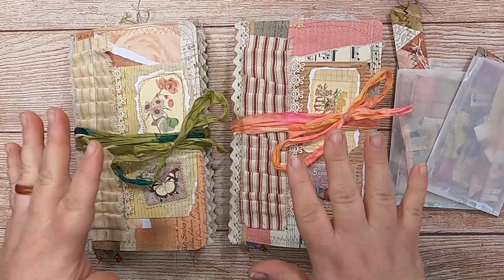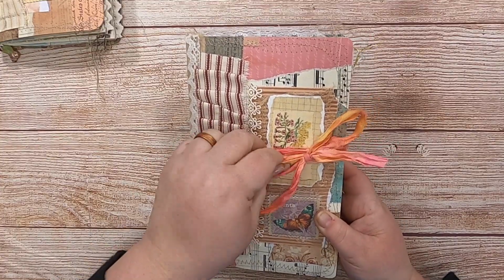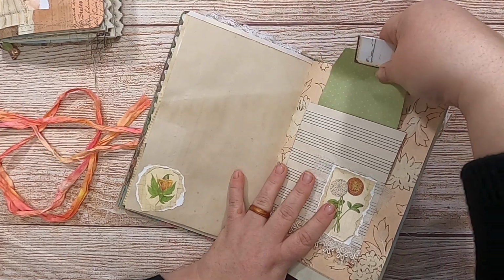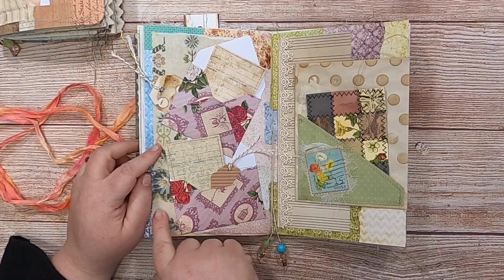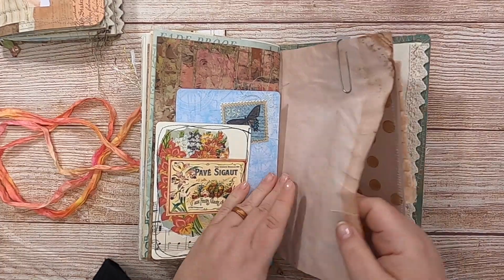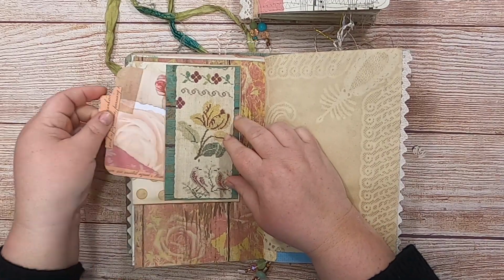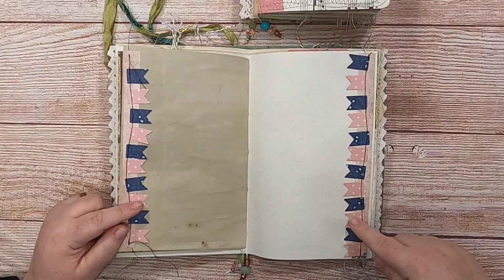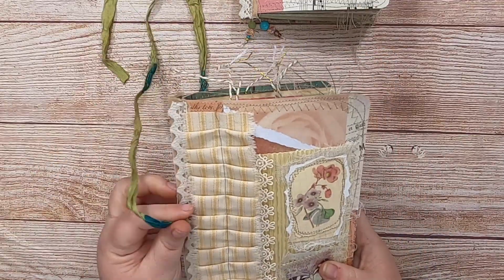Cheerful, Spring, Shabby Chic Junk Journals Flip-through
The journal with the yellow ruffle on the front is still available in my shop. Thanks for looking!

Thanks Again!
God Bless!!!